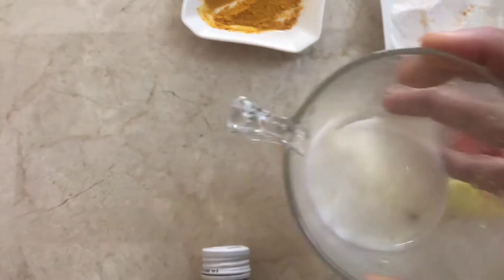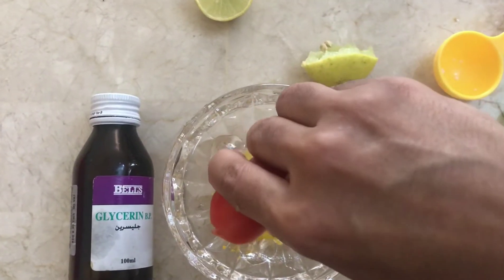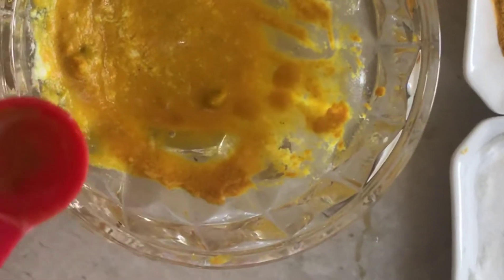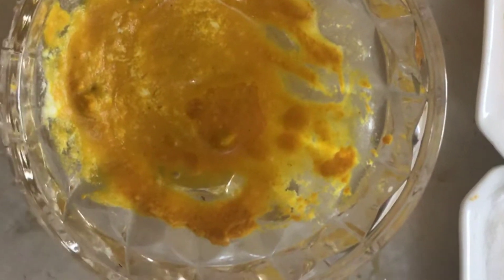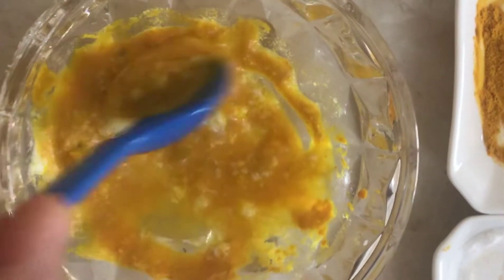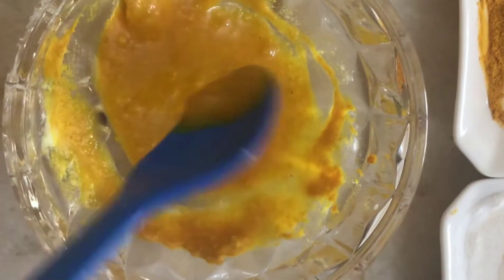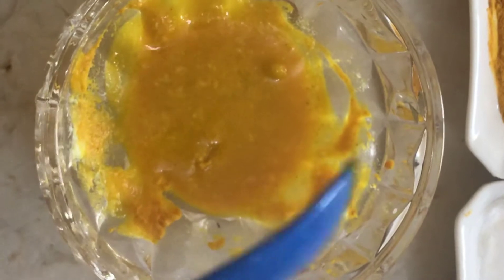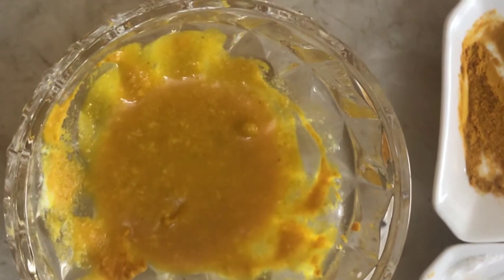Eye mask for dark circle removal#DIY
Easy method for dark circle removal